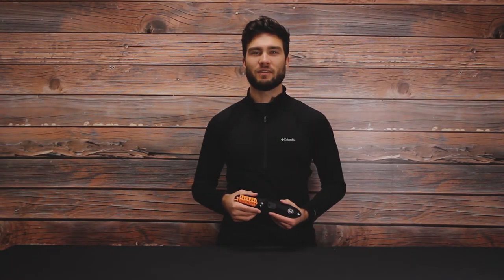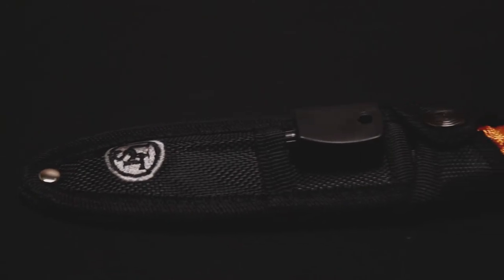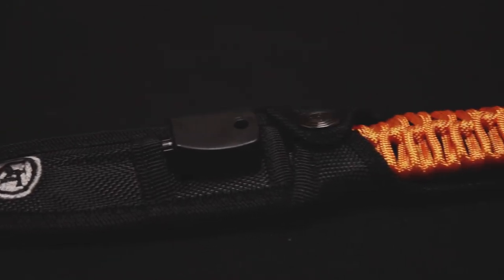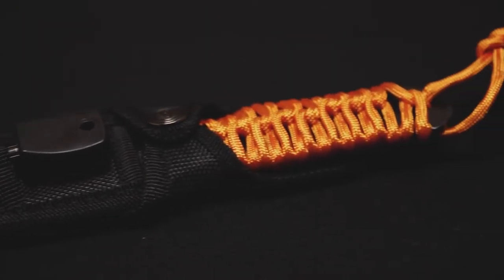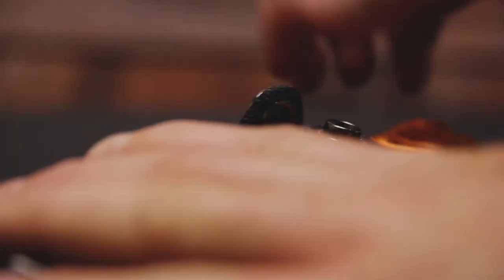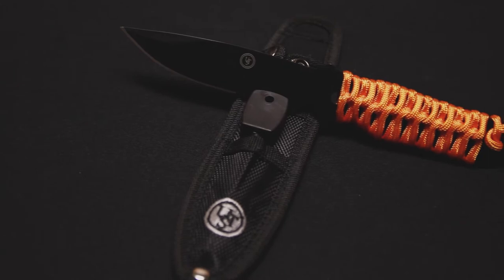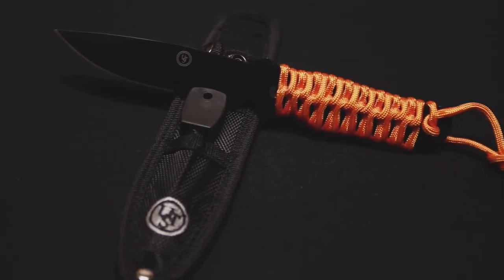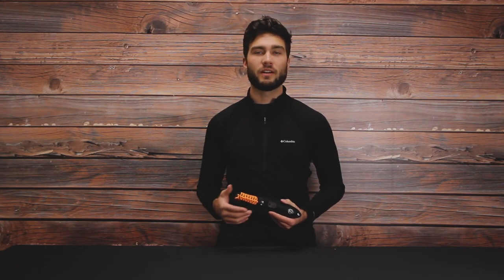Ultimate Survival ParaKnife FS 4.0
The Ultimate Survival ParaKnife FS 4.0 has a thick stainless-steel blade with black-oxide finish and full tang. The 4 in. (101mm) blade is rust-resistant, designed for rugged use, and serrated for quick rope-cutting. Included is a flint fire starter with a nylon sheath and a paracord handle wrap that provides a secure grip in all weather conditions and unwraps to over 6 ft. of cordage.